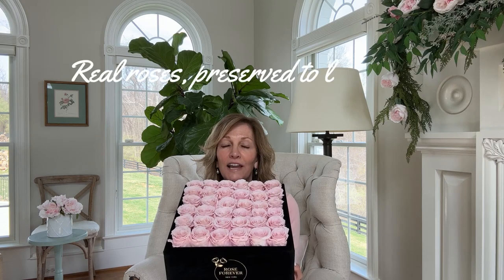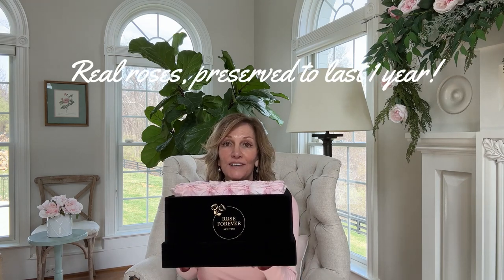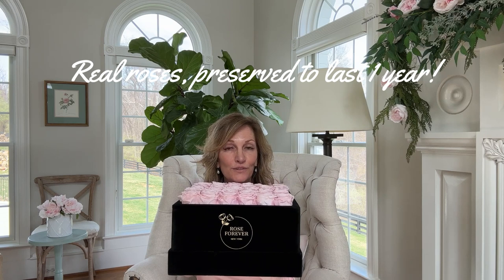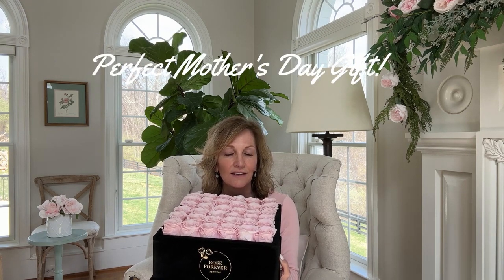Spring Home Tour 2023 (Part 1) | Spring Home Ideas and Inspiration | Spring Decorating |Mother's Day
Welcome to our Home. Join me for a Spring home tour to get decorating ideas and inspiration for your home! We will walk through the foyer, dining room and sunroom. I hope you will join in on Part 1 of my home tour. Plus...I have a fantastic Mother's Day gift idea you won't want to miss!

I have linked several items for you down below.

I have more inspiring videos to share, you won't want to miss it!
I look forward to getting to know you better. Items linked below

Denise

You can also find me elsewhere for Styling Tips, Outdoor and Home Ideas on

Linked items for you down below.

Sunroom/Living Room -

Get $25 off, using code: HappyHauteHome25

Green Base Garland
Second Base Leaf Stems
Filler Stems
Filler Stems

Fiddle Leaf Trees
Chandelier (Similar)
Sofa (Similar)
Chairs (Similar)
Coffee Table (Similar)
Side Table
Side Table Tablecloth
Tall Cabinet
Flower Pillow covers

Foyer -

Wing Chairs (similar)
Ginger Jar
Brass Candlesticks
Area Rug (Similar)
Wall Pictures

Favorite Home Decor Books -

Dining Room -

China Set
Salad Plate
Bread Plate
Place Mats
Pink Napkins
Pink Table runner
Napkin Rings (similar)
Dining Table (similar)
Chairs (similar)
Silver Centerpiece